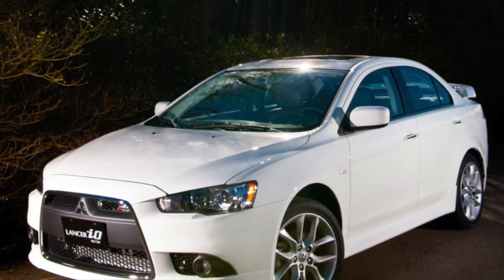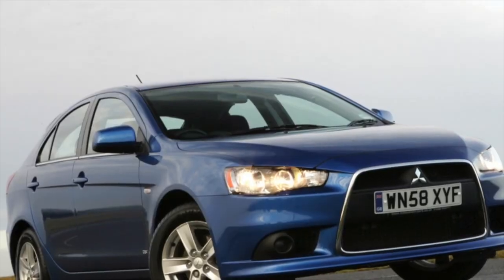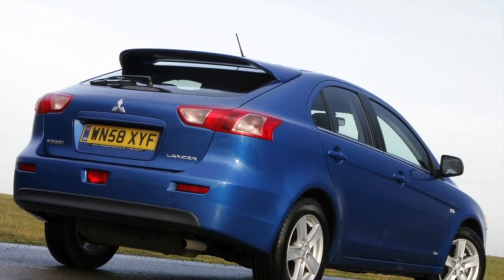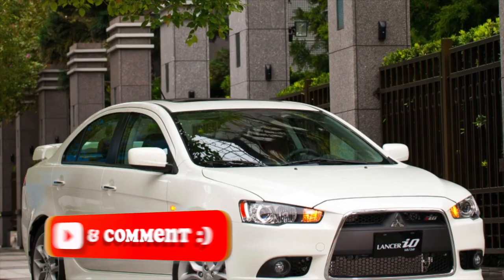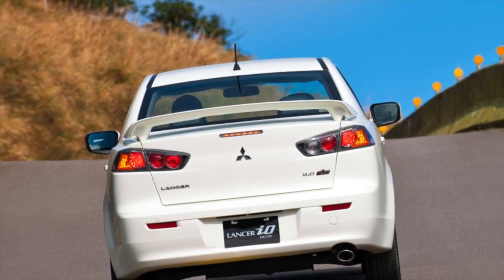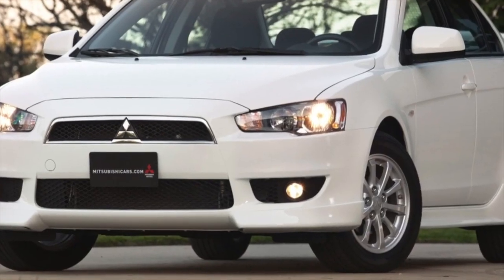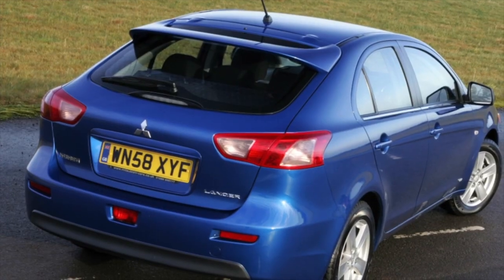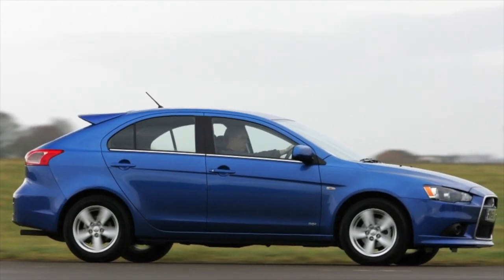What are the most common problems with a used Mitsubishi Lancer X?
Used Mitsubishi Lancer 2007–2016 review.
What should I look for in a used Mitsubishi Lancer Evolution X?